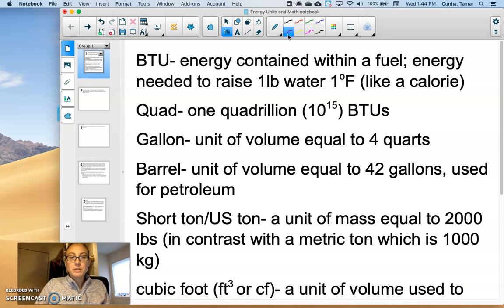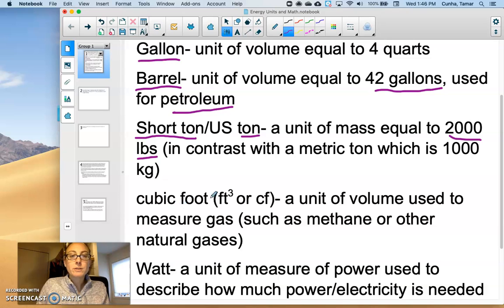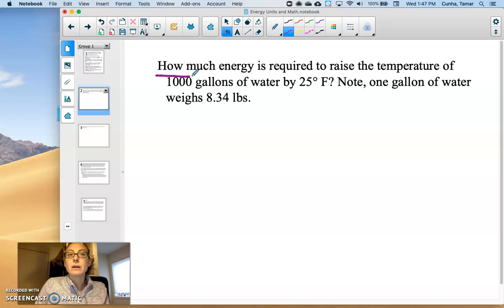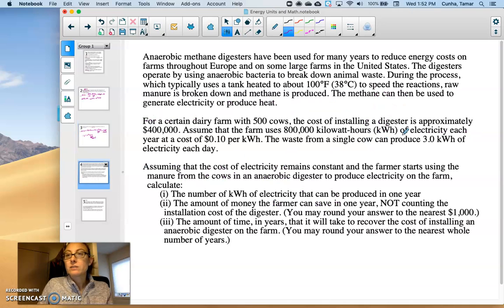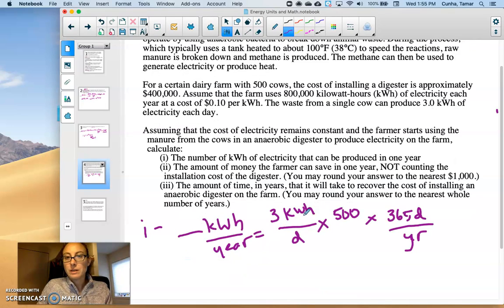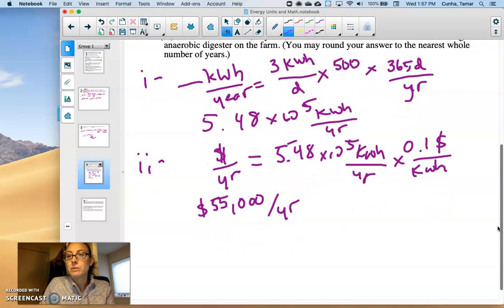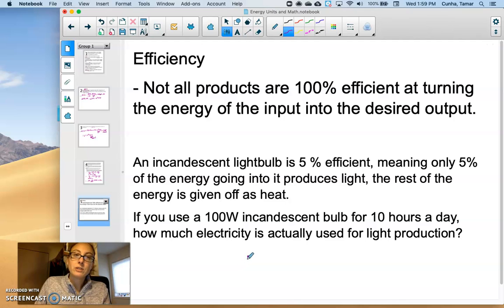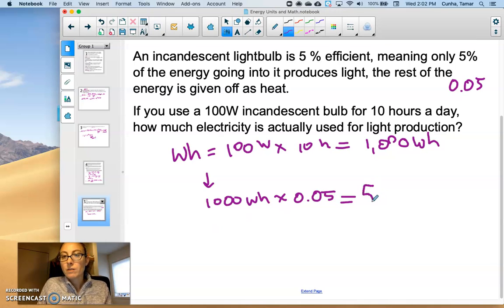Energy Units and Math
Environmental Science video about some of the key units you will come across in AP/Advanced Environmental Science calculations.